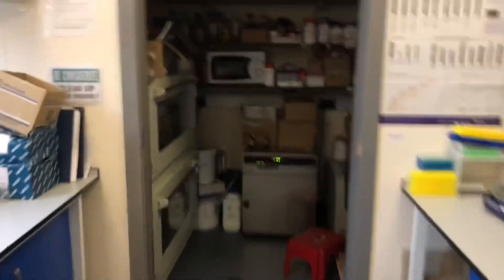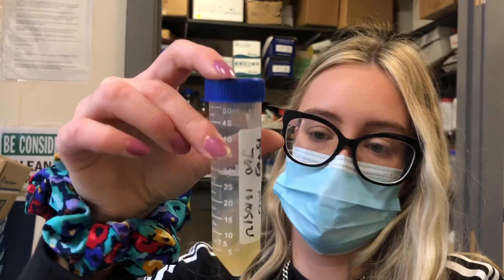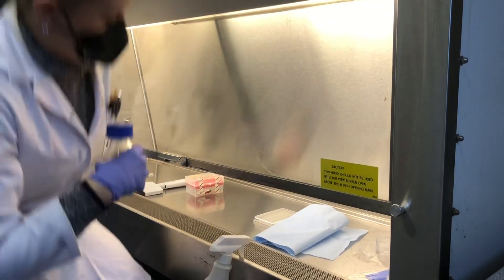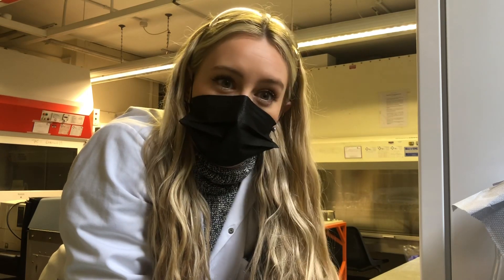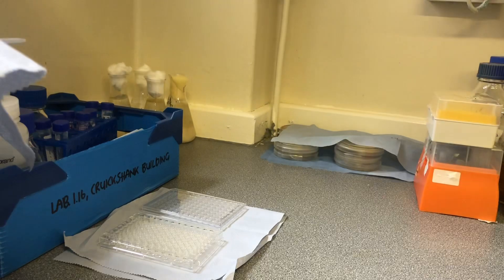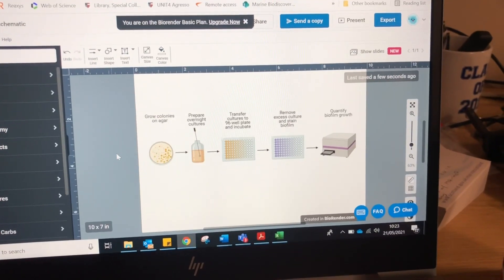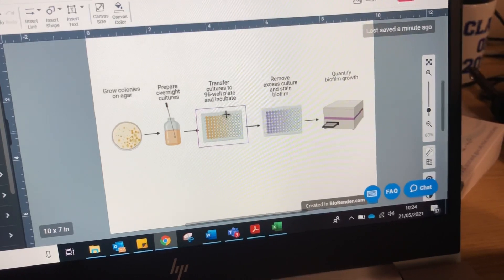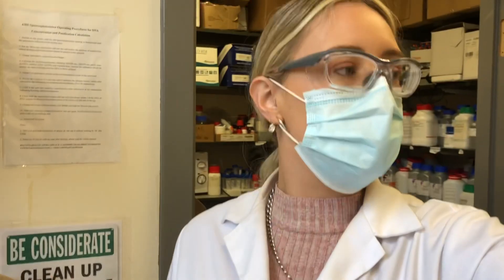The best biofilms I’ve ever grown! | Life of a Chemistry PhD student | My PhD and Me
Welcome back!

Another week, another lab vlog. This week I’m chatting about making decisions on the spot, feeling refreshed after having a break and FINALLY growing some good biofilms!

Jeff Kaele - Pillow Talk
Jef - Pancakes